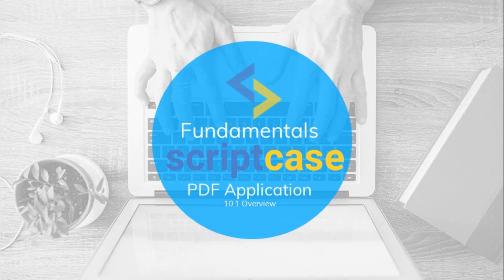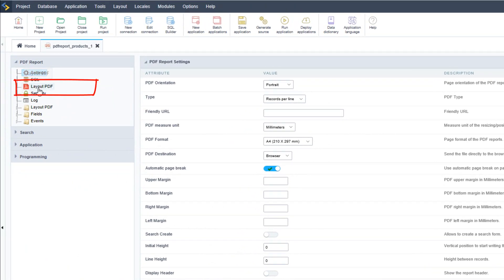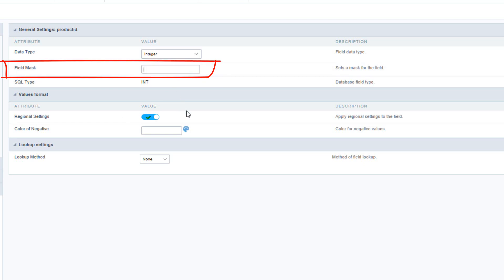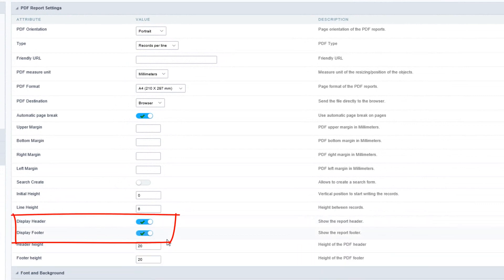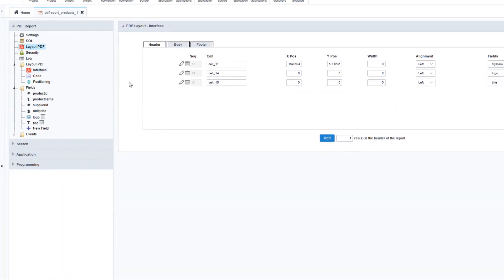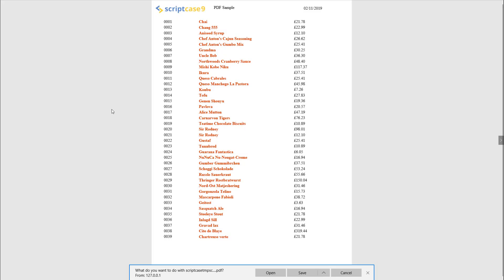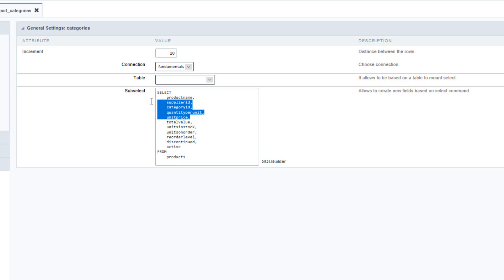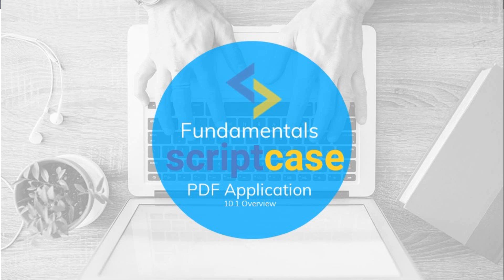Scriptcase Fundamental Course - 10.1 Introducing PDF report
00:16 - Introduction
00:44 - Create PDF report application
01:45 - Settings
02:05 - Layout PDF
02:15 - PDF Report settings
02:24 - Font and Background
03:51 - Fields
05:01 - Interface
06:04 - Display Header and Footer
09:57 - PDF Destination

Simply powerful.
1. Painless installation, install Scriptcase and start creating projects in a jiffy
2. Wherever, whenever, develop and deploy in your localhost/cloud or vise-versa
3. Out the cage, Scriptcase and its projects are compatible with the main databases, operative systems, browsers and hosting providers
4. Easy as ABC, Scriptcase is low code platform and turn web development uncomplicated and intuitive than ever.
5. Always Fresh, frequently upgrades are released including stunning features and components, so get ready take your projects to the next level
6. A Universe of possibilities, use the most impressive APIs and boost your sistem in a few steps you will be able to integrate Whatsapp, Mailing, SMS, Social Network authentication, recaptcha and more
7.Feel it, explore some SAMPLES and discover the main FEATURES
8. More than complete, an agile fast workspace is wating you or your tean including a DBA with diagrams, DB converter from spreadsheets, great code editor, system templates, and more.
9. Fast growing community from all over the world including large companies